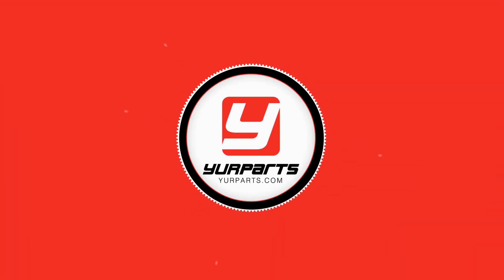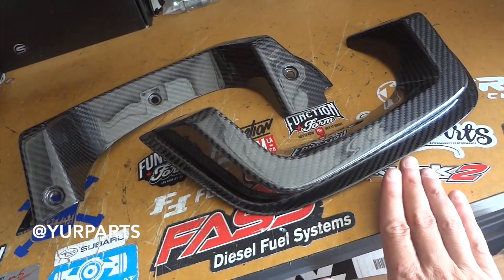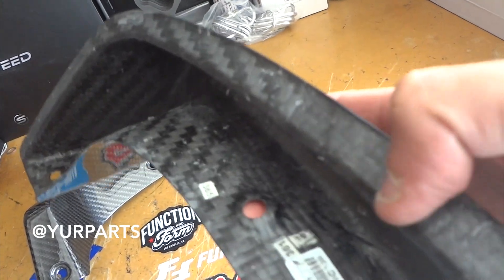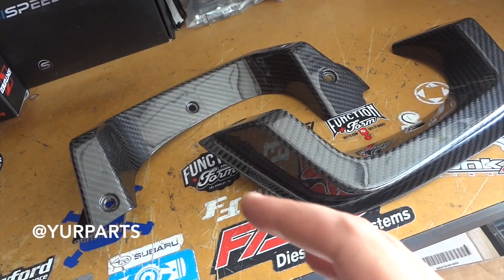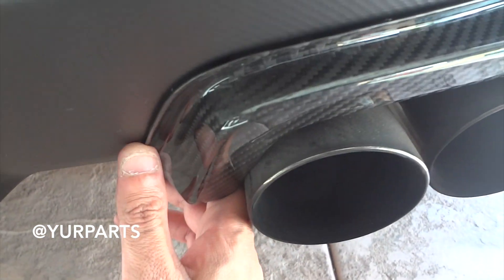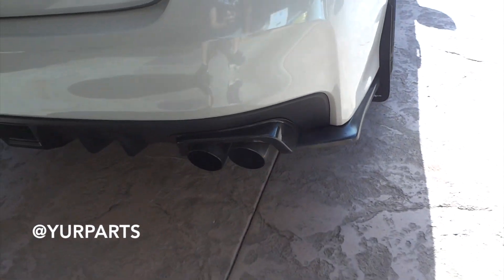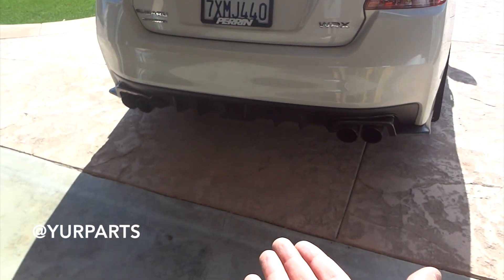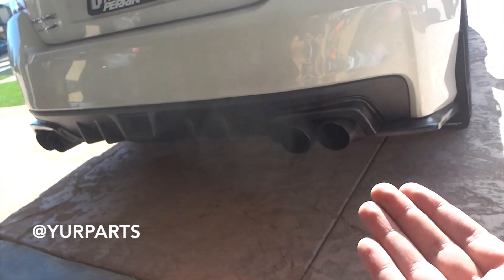APR CARBON FIBER BUMBER HEAT SHIELD WRX & STi UNBOXING!!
Today we open up the APR Carbon Fiber Rear Bumper Heat Shield for the 15-17 WRX & STi